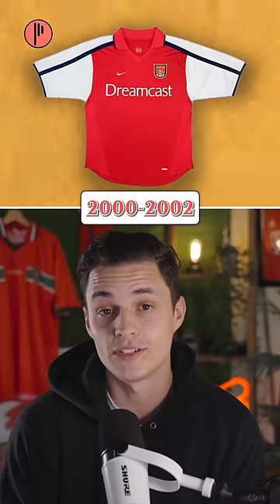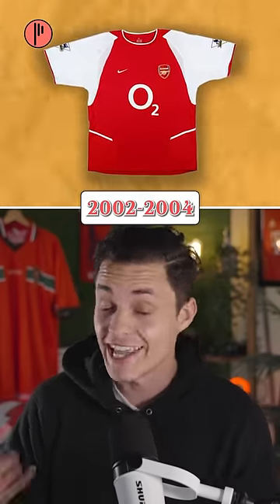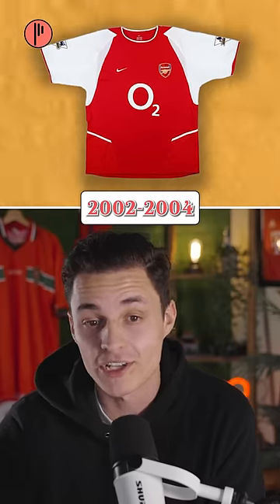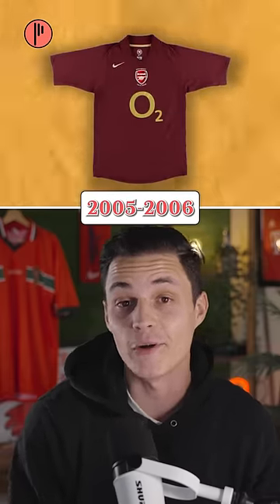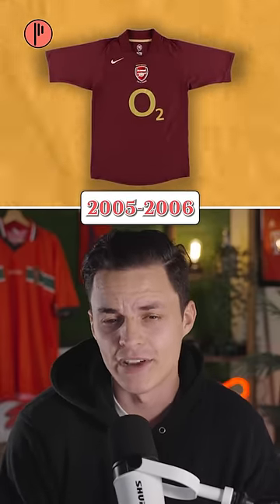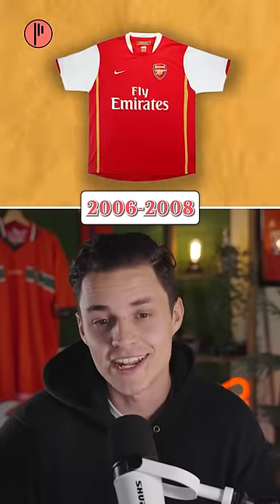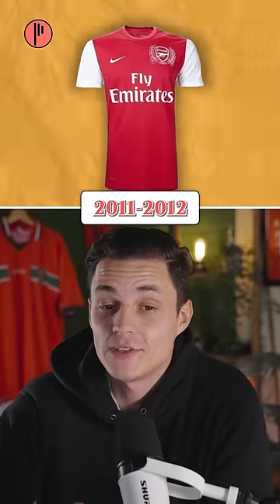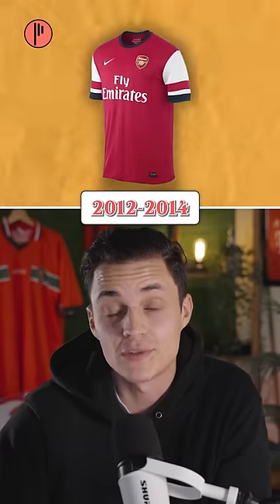Every Arsenal home kit since 2000 🤧